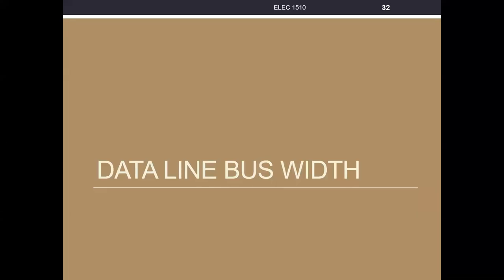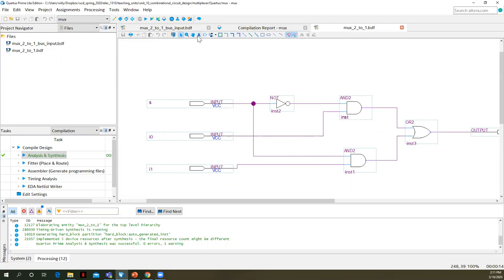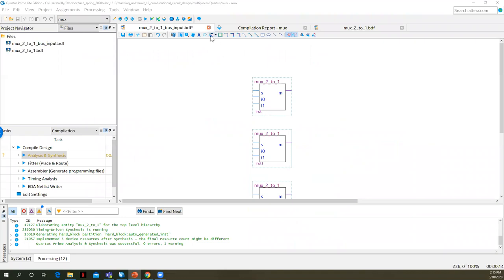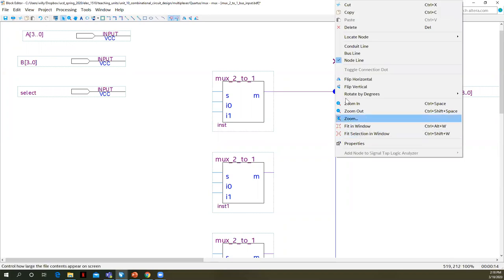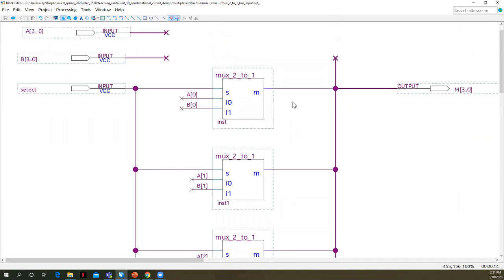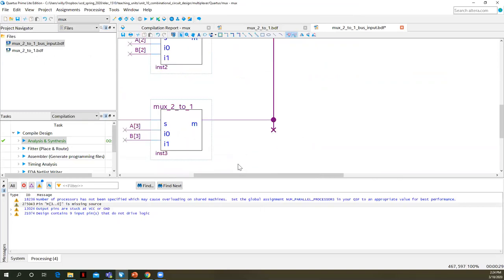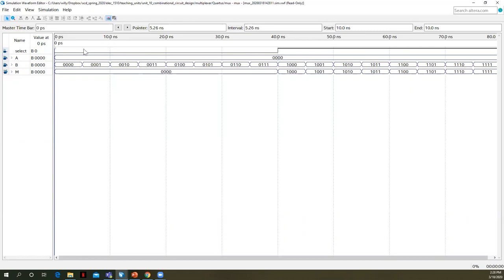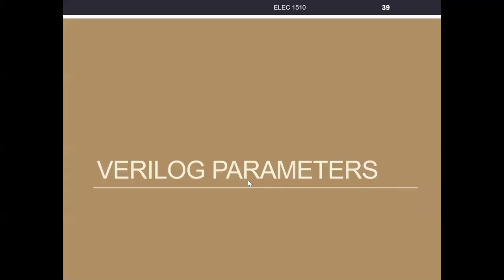Multiplexers, part 3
Parallel data bus lines.